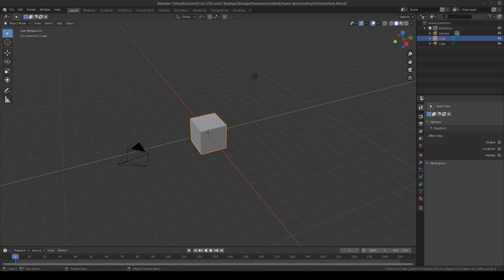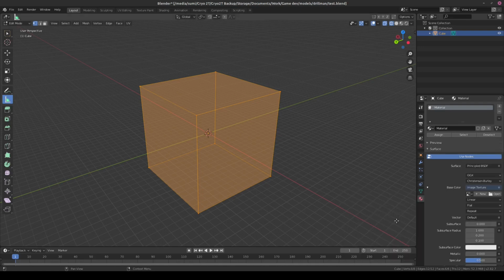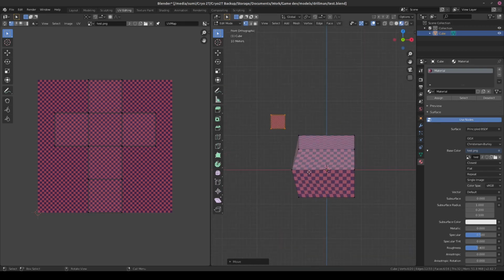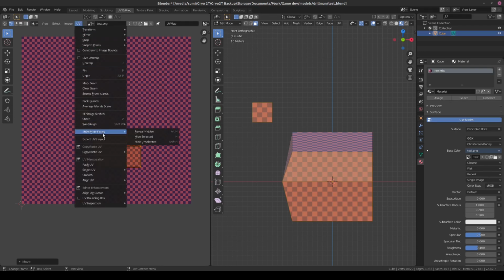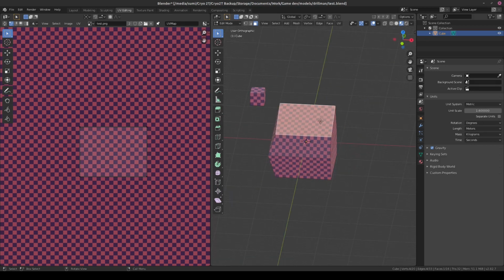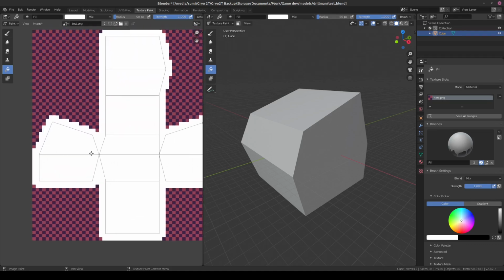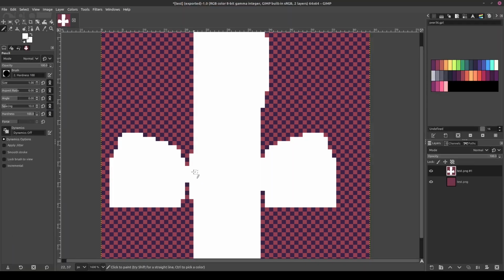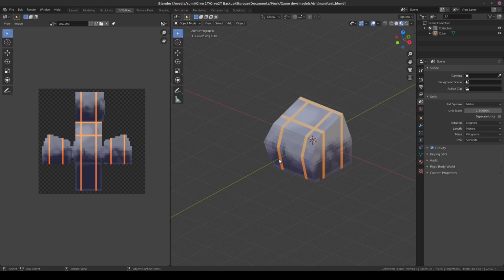Minetest - Setting up Blender for Minetest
Remember the BS constant; all entities are 10x smaller than nodes are, so if you're making an entity, scale everything up by 10. Don't scale in object mode, scale the actual mesh in edit mode, or use a different scale like I mention in the video.

In order to export to B3D which is used by Minetest, you need blender 2.82 or before, and Green's plugin for B3D export.

Here is the end result .blend files for getting started. If you're making an entity or a node mesh, use the appropriately named .blend to start with, and this will contain a cube which will be the size of a node, and the units will be set up to be 16x16 = one Minetest node.